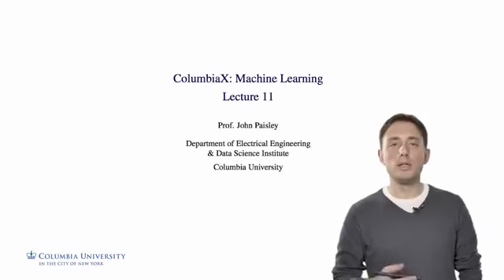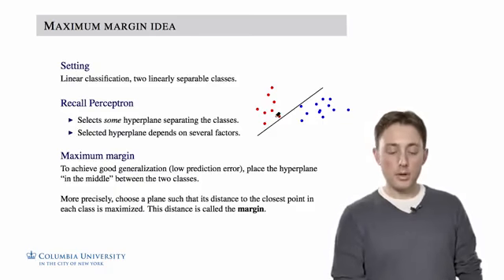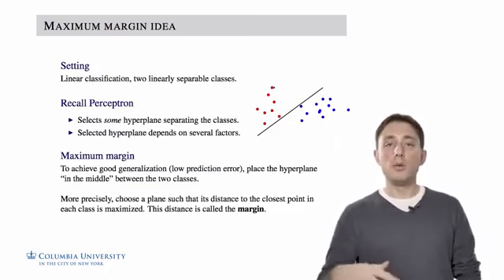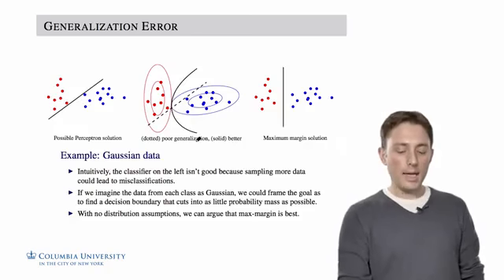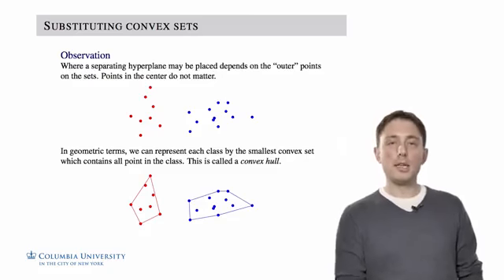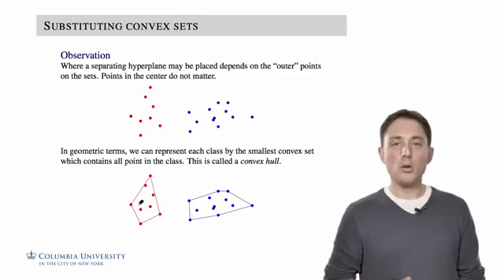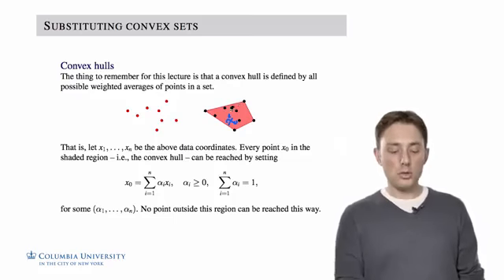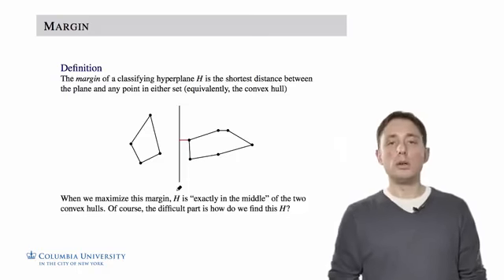8 1 Maximum Margin Classifiers | Machine Learning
*MAXIMUM MARGIN IDEA*
Setting
Linear classification, two linearly separable classes.
Recall Perceptron
I Selects some hyperplane separating the classes.
I Selected hyperplane depends on several factors.
Maximum margin
To achieve good generalization (low prediction error), place the hyperplane
“in the middle” between the two classes.
More precisely, choose a plane such that its distance to the closest point in
each class is maximized. This distance is called the margin

Example: Gaussian data
I Intuitively, the classifier on the left isn’t good because sampling more data
could lead to misclassifications.
I If we imagine the data from each class as Gaussian, we could frame the goal as
to find a decision boundary that cuts into as little probability mass as possible.
I With no distribution assumptions, we can argue that max-margin is best.

*SUBSTITUTING CONVEX SETS*
Observation
Where a separating hyperplane may be placed depends on the “outer” points
on the sets. Points in the center do not matter.
In geometric terms, we can represent each class by the smallest convex set
which contains all point in the class. This is called a convex hull.

*SUBSTITUTING CONVEX SETS*
Convex hulls
The thing to remember for this lecture is that a convex hull is defined by all
possible weighted averages of points in a set.
That is, let x1; : : : ; xn be the above data coordinates. Every point x0 in the
shaded region – i.e., the convex hull – can be reached by setting
x0 =
nXi=1
αixi; αi ≥ 0;
nXi=1
αi = 1;
for some (α1; : : : ; αn). No point outside this region can be reached this way

*MARGIN*
Definition
The margin of a classifying hyperplane H is the shortest distance between
the plane and any point in either set (equivalently, the convex hull)
When we maximize this margin, H is “exactly in the middle” of the two
convex hulls. Of course, the difficult part is how do we find this H?